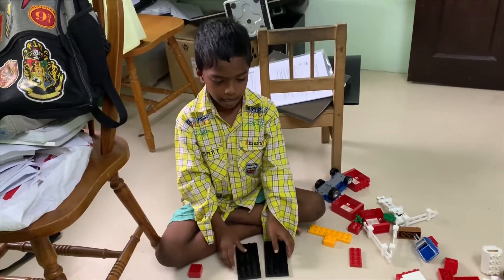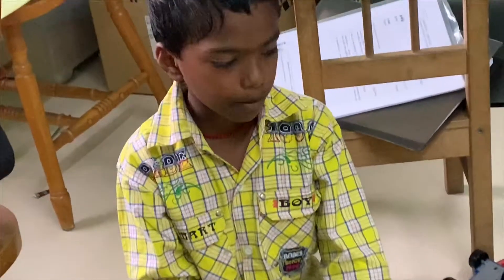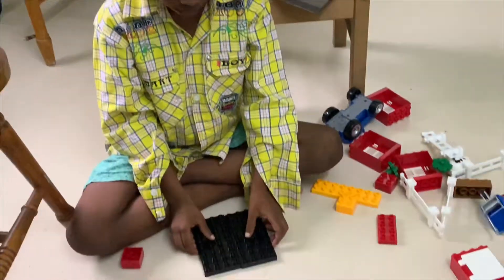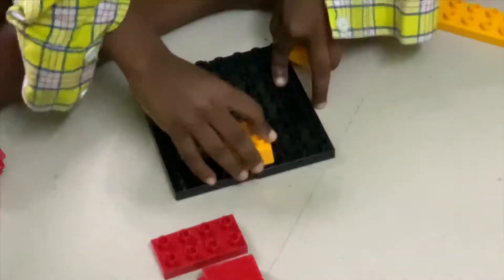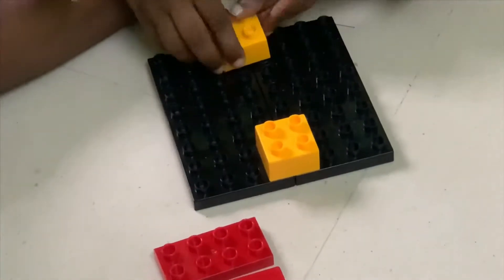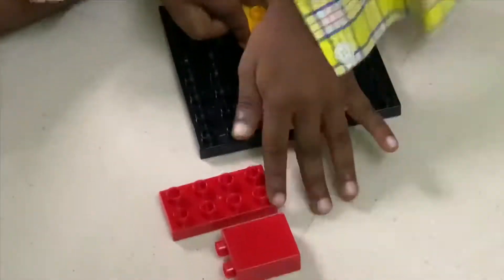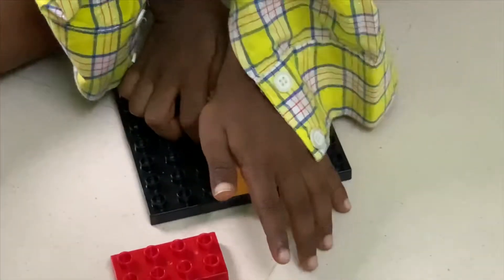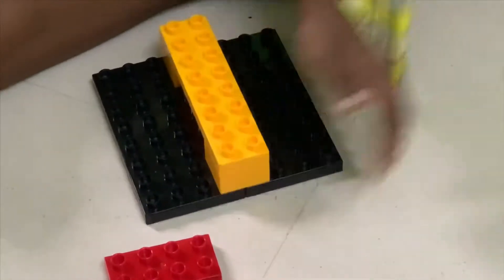Superhero spaceship with JK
Let’s make a space ship!!